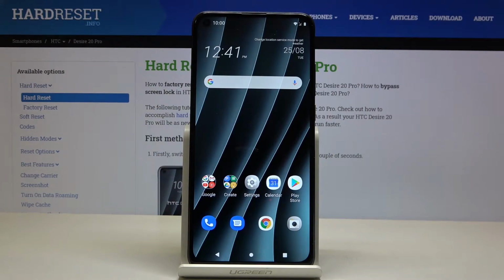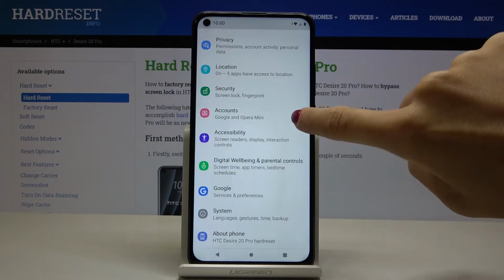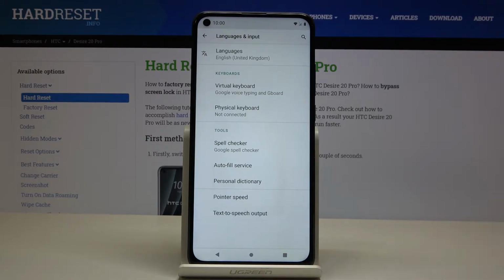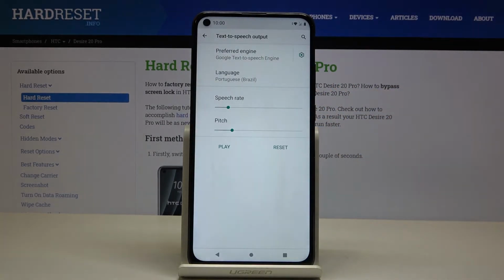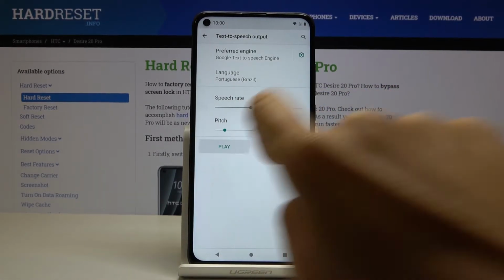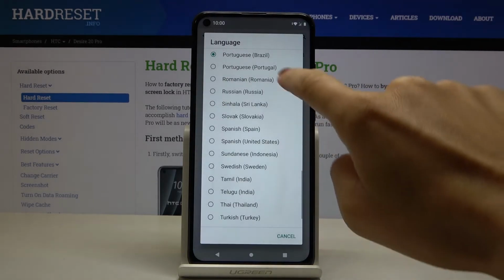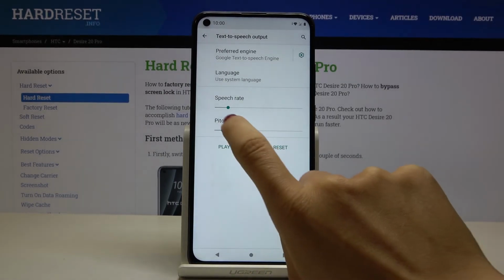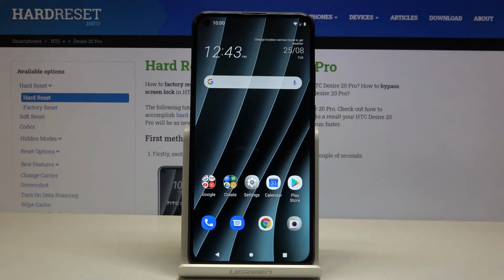How to Manage Text to Speech in HTC Desire 20 Pro - Screen Reader Options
Learn more info about HTC Desire 20 Pro:
In this video, we would like to present to you how to turn on the Screen Reader feature on HTC Desire 20 Pro, with success! Follow all presented steps carefully, and make your device read the written text to you without a problem. All you need to do is locate proper settings, and decide if you need to enable or disable Text to Speech in a matter of minutes, let's begin!

How to enable voice assistant in HTC Desire 20 Pro? How to turn on screen reader in HTC Desire 20 Pro? How to allow screen reader in HTC Desire 20 Pro?